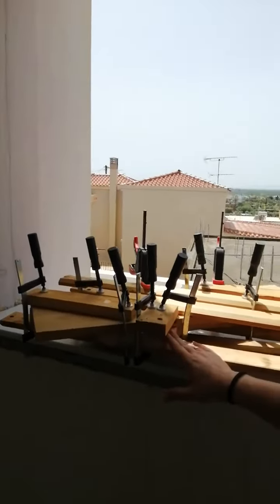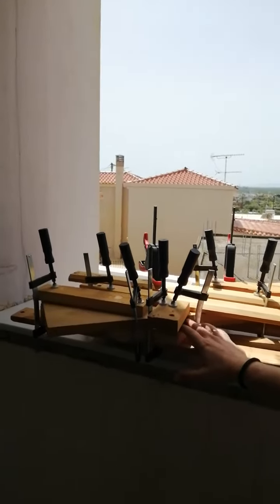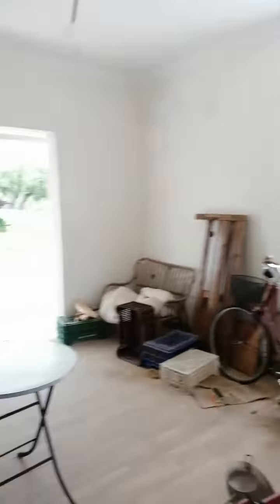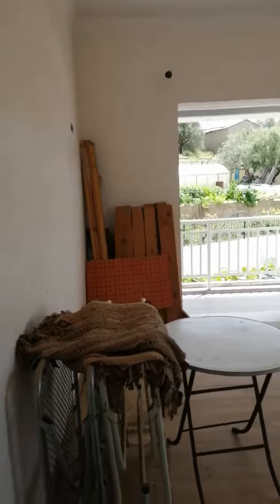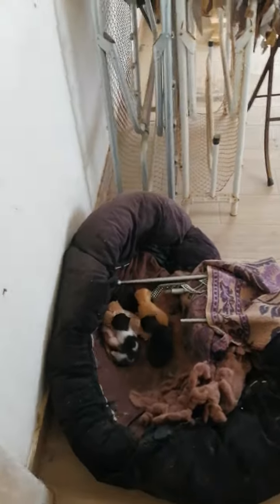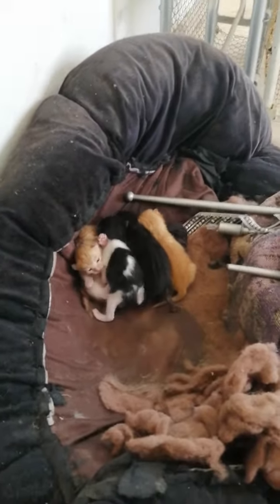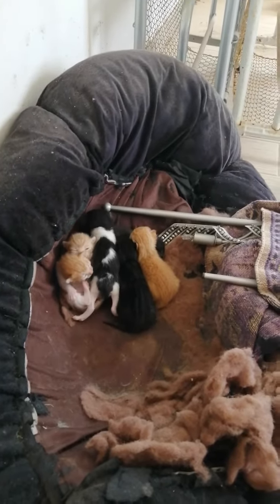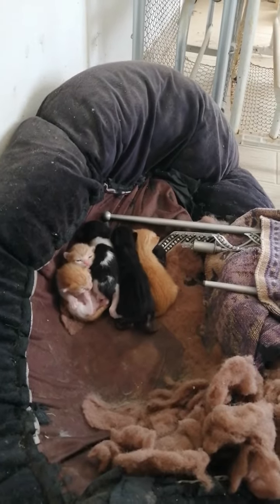The cutest surprise ever!!!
During the school break for Easter holiday here in Greece I travelled to my wife's village to spend some days to recharge after a very rough winter we had. So now it was time for me to continue building guitars. When I went to start were I left off at Christmas, I found out that a stray cat has given birth to six kittens in the place where I work. Enjoy the video.